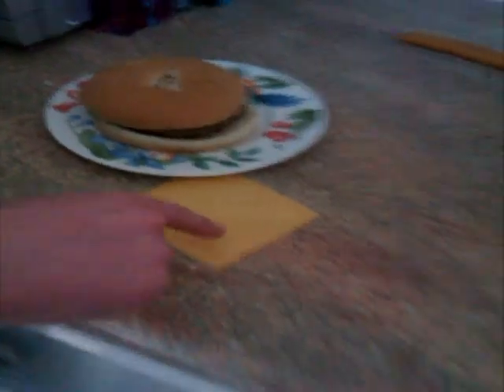Mythbusters - The DrKnockers05 Edition!!! Ep. 4 - Are Rustlers really 'one finger food'? (PART 2!)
Part 2 of my fourth mythbust! Enjoy epic narration, epic cooking and epic mouth burns! XD